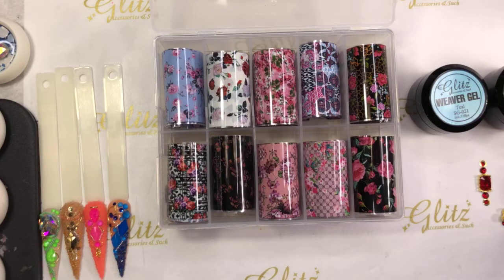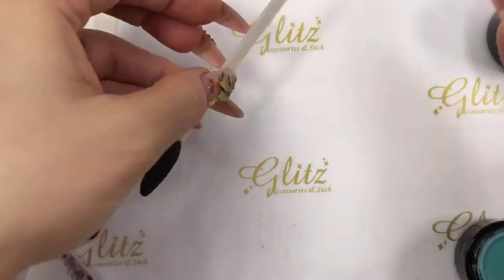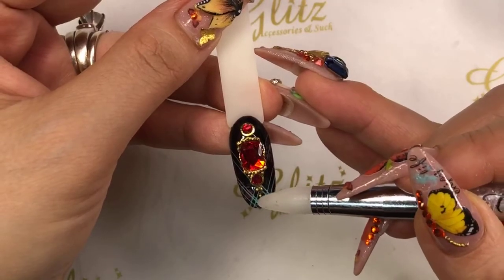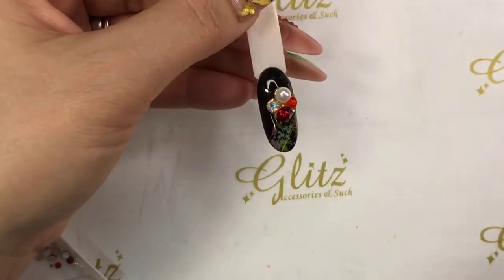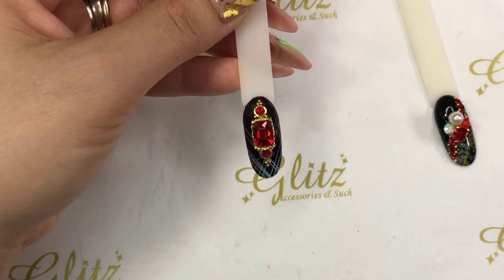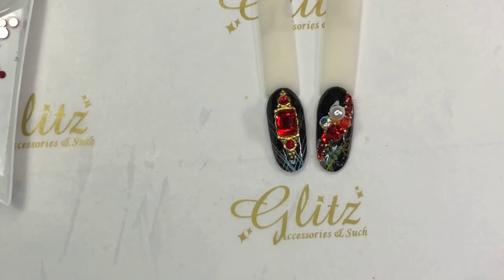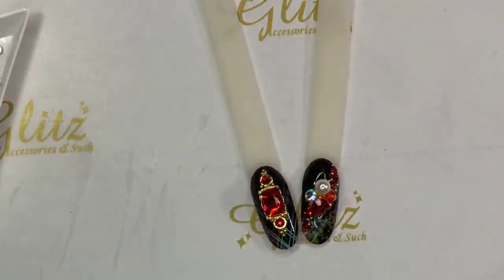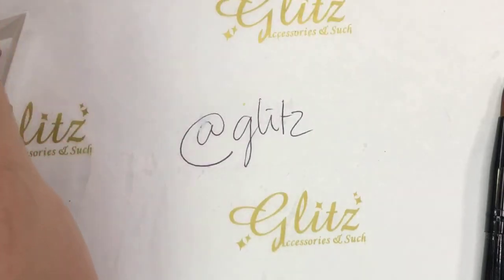Full Live Tutorial: Crimson Crystals Designs + Tips & Tricks